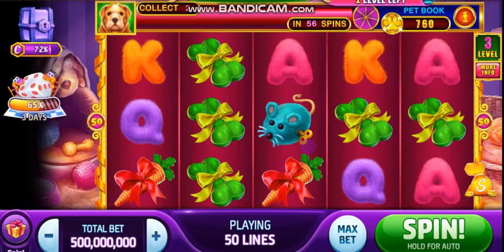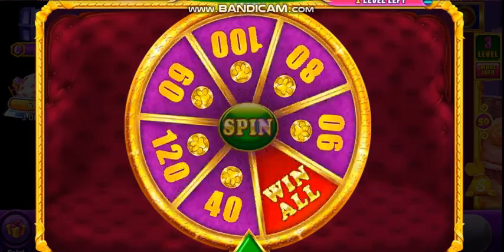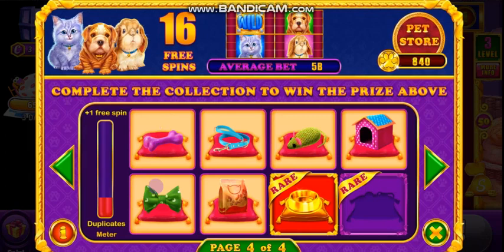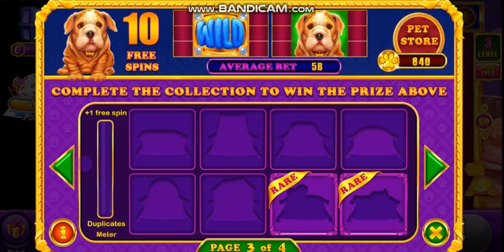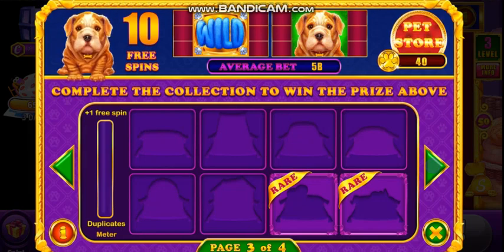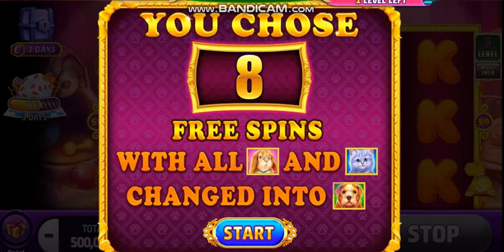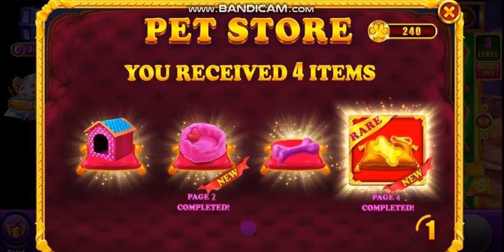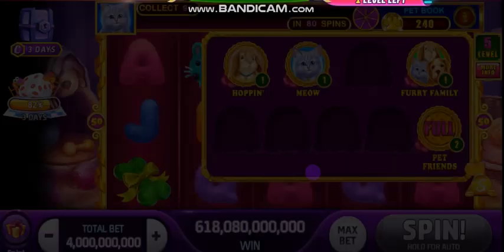Slotomania - Happy Paws